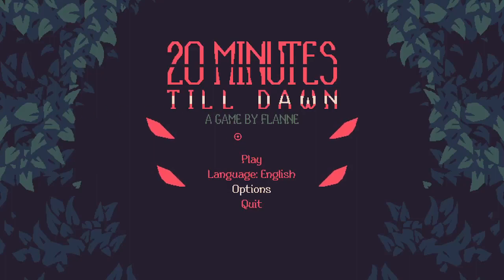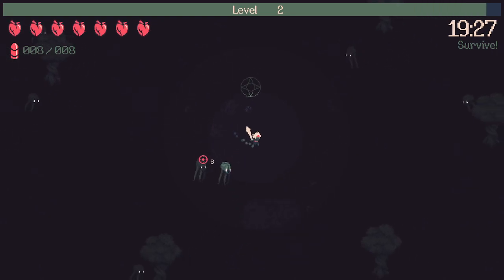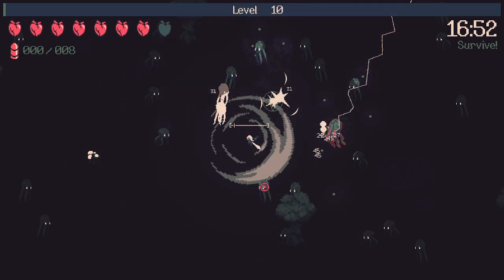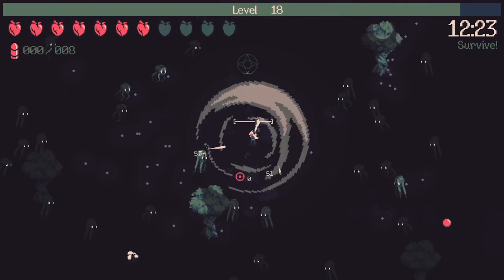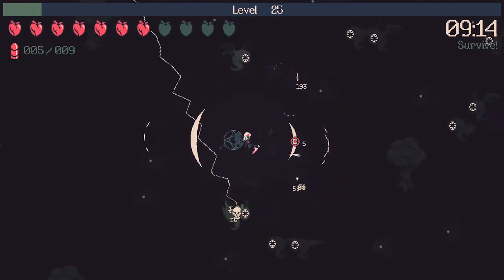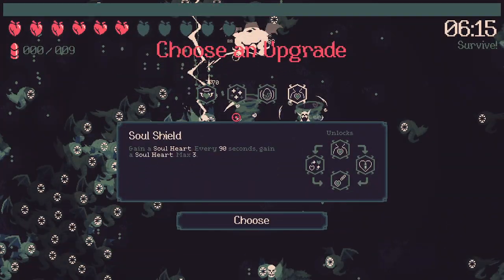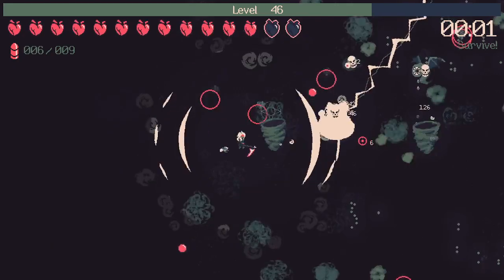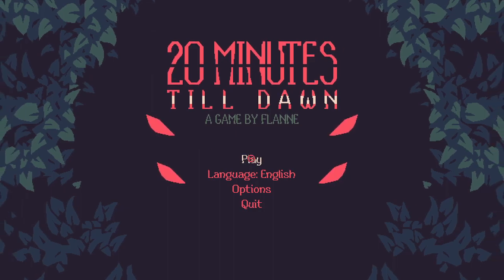20 Minutes Till Dawn - Road to 100%: Part 40: Reaper of souls! (D15 WIN!,1.00)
Darkness 15 win

If you also want to support me financially you can donate
Every donation is appreciated and will go towards building a better setup.